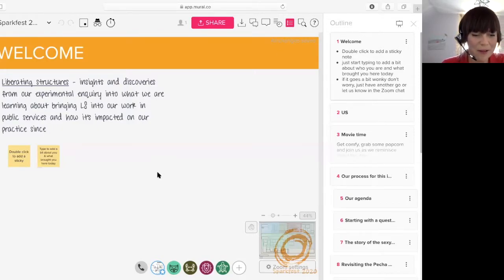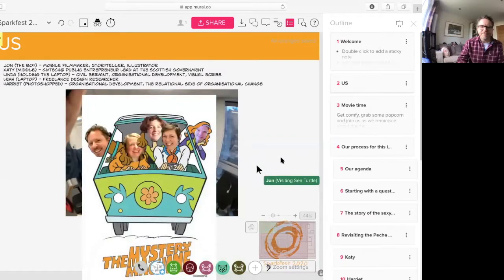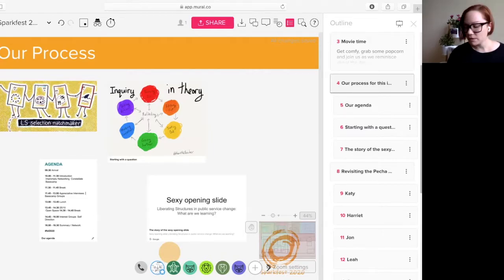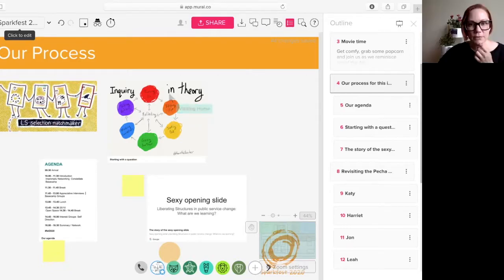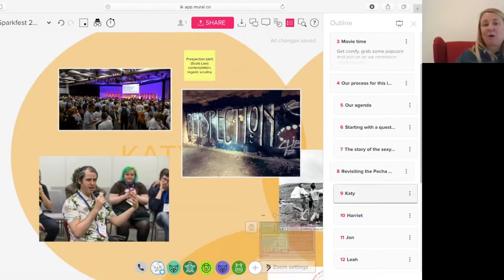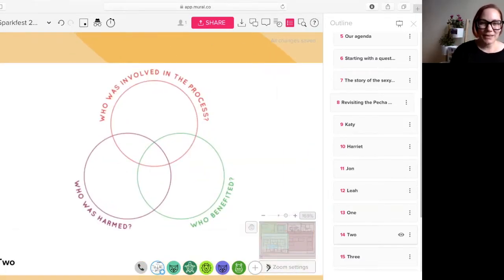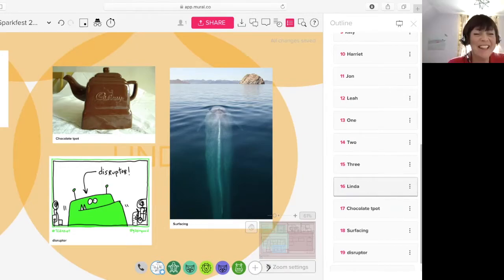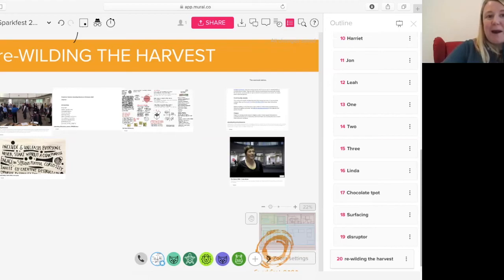Liberating Structures - Sparkfest 2020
This video was recorded on 7 October 2020 as part of Sparkfest 2020.

In this session, the team will share their insights and discoveries from their experimental inquiry into 'what are we learning about bringing Liberating Structures into our work in public services' and how it has impacted their practice and thinking over the past 8 months, since their FSF2020 event took place.

The hosts of this session are Linda Hunter, Harriet Hunter, Katie McNeil, Leah Lockhart and Jon Gill.